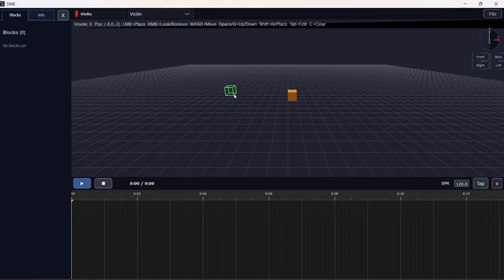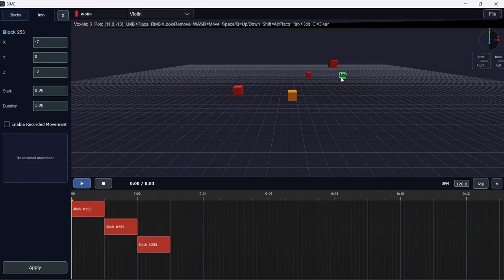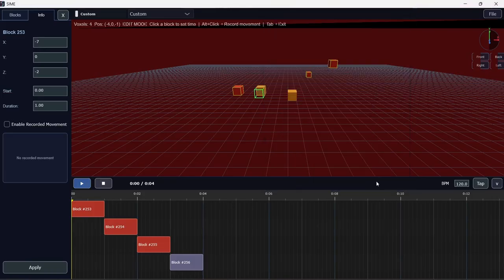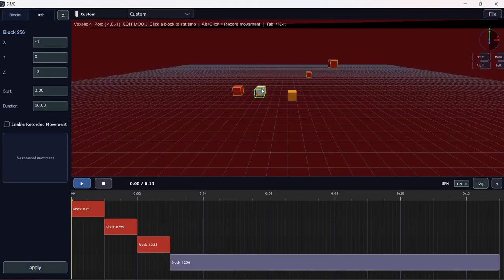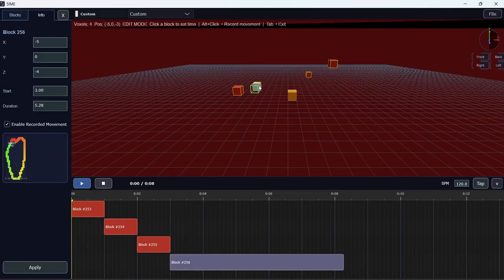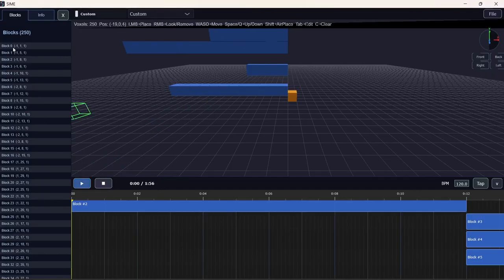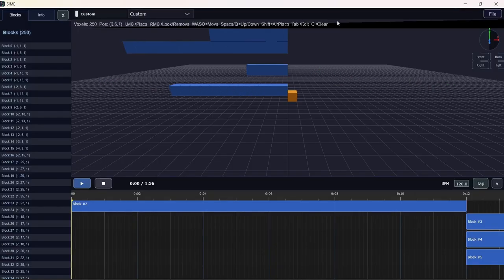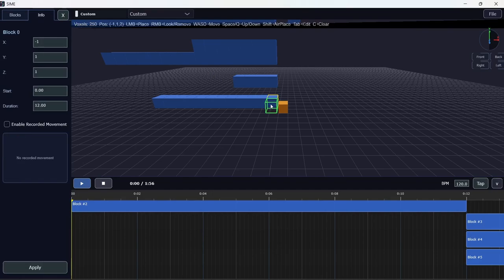SIME Demo 1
Demo Video for SIME(Spatially Interpreted Music Engine)